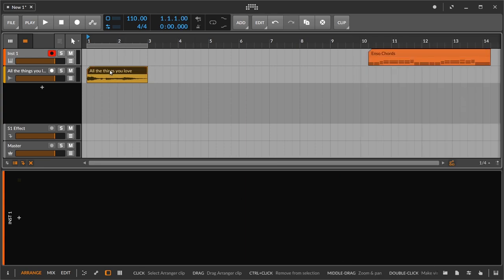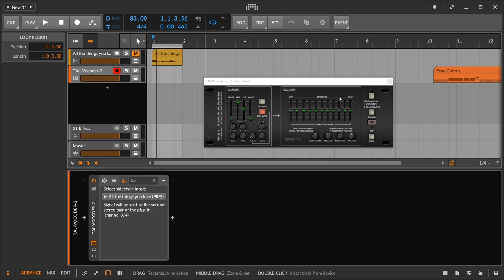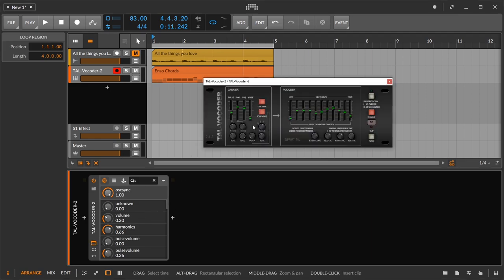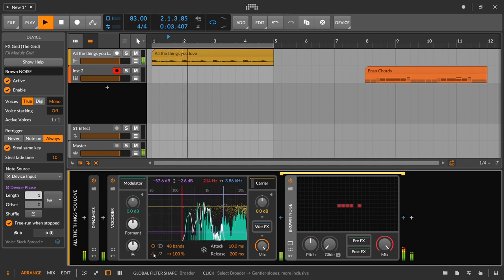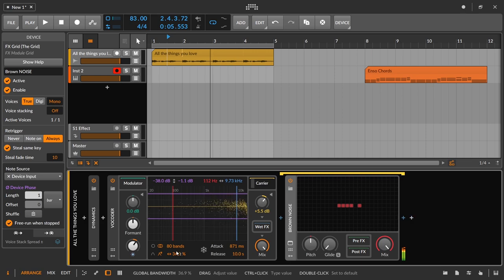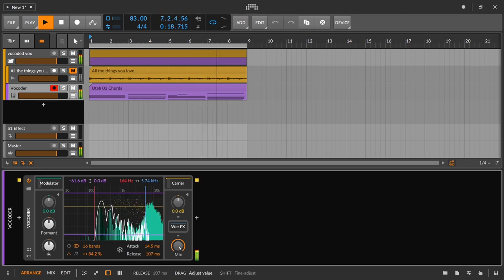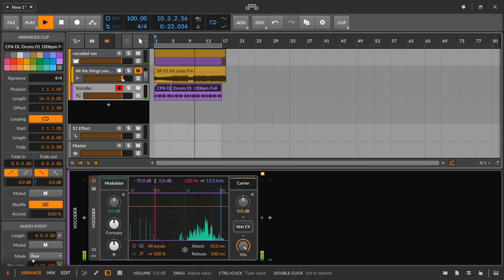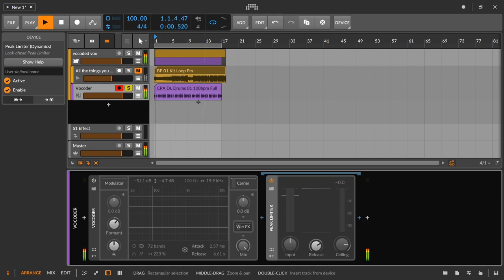Vocoder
Today we look at the vocoder. We start with a quick review of how a basic vocoder works and sounds (TAL) before diving into the Bitwig Vocoder for a classic and experimental example. The beautiful thing about Bitwig is it's so easy and fun to just mess around with. Don't feel like you need to be constrained to a vocal as a modulator and synth as a carrier you just never know what might come out the other end.